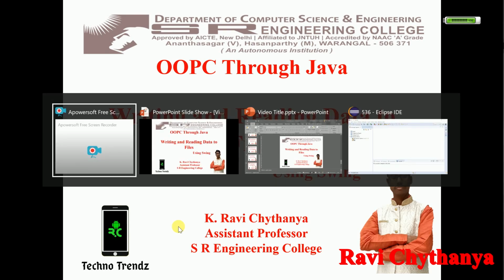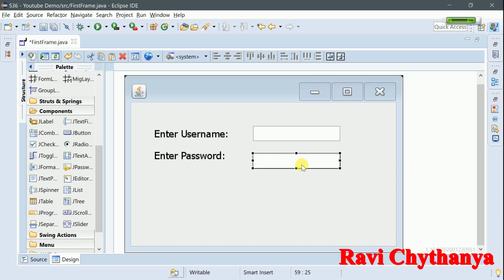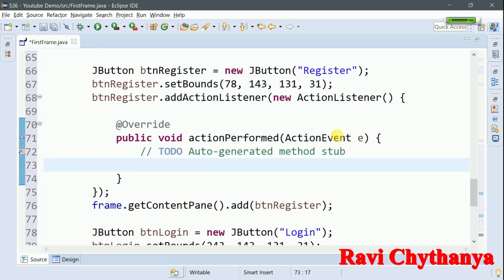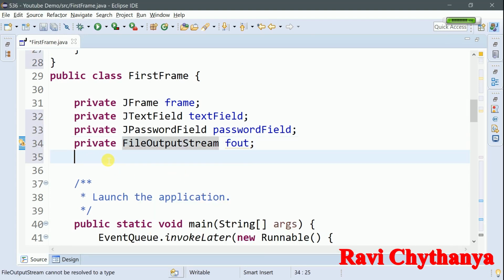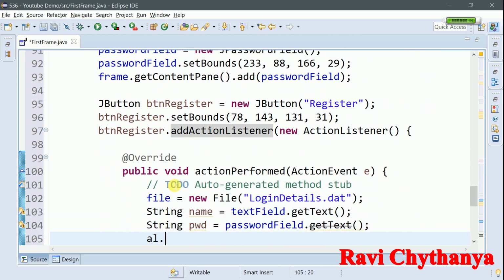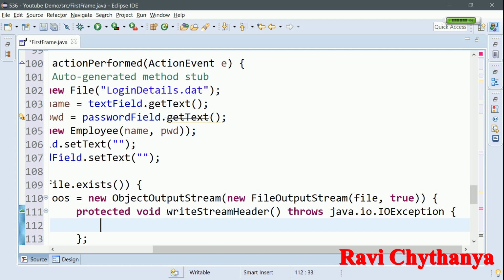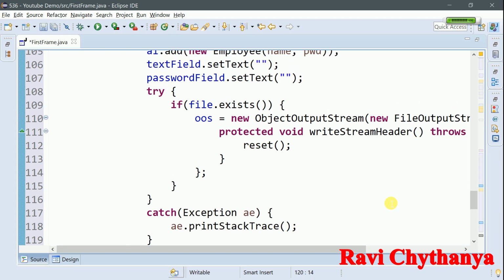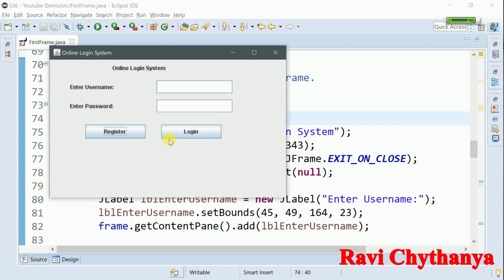Writing and Reading data to/from the file using Swings - Part-I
This video explains us how to write the data read from the Swing components used to develop a desktop application into a file using serialization.